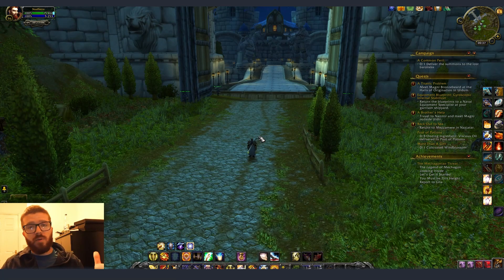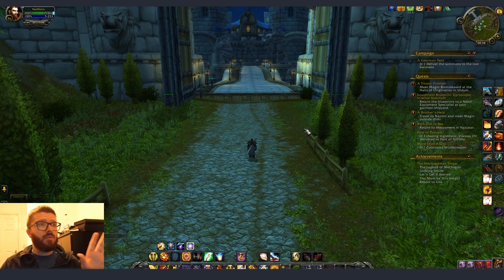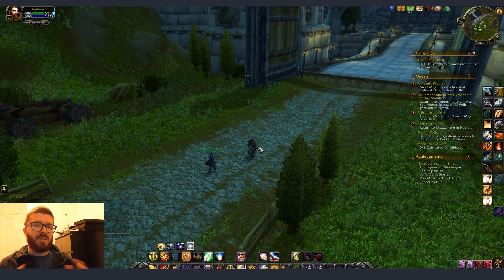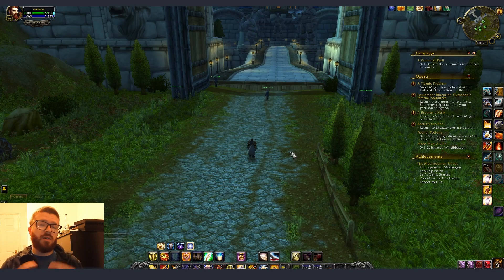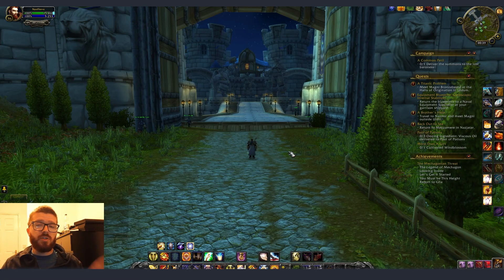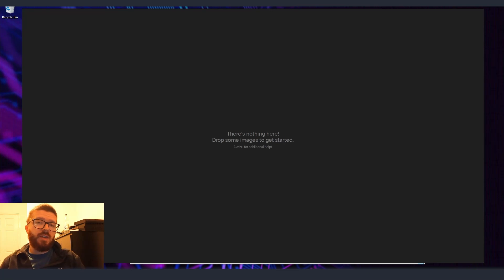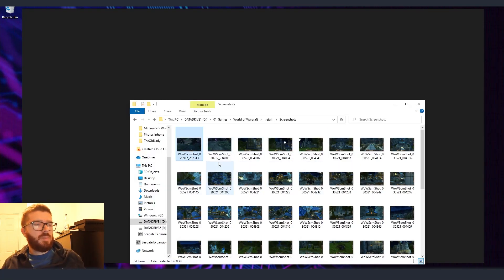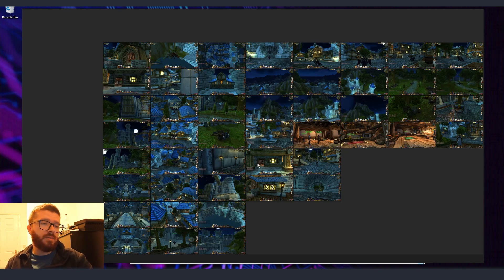Creating Stormwind in Unreal Engine 4 - Part 1 Graybox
This is part 1 of a series for creating Stormwind in Unreal Engine 4. We are going to make the graybox and set the scale for our scene in 3Ds Max.

🢂 My Workstation:
► CPU: Intel Xeon W-2295, 18 core, 3.0GHz
► RAM: 64GB DDR4 2933
► GPU: NVIDIA Quadro RTX 5000 16GB
► SSD: 1TB
► HDD: 4TB